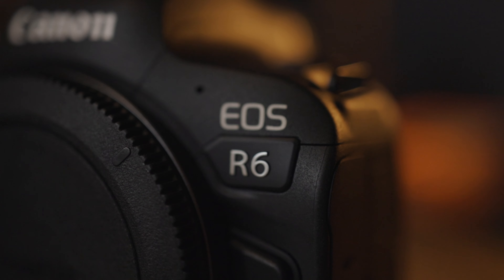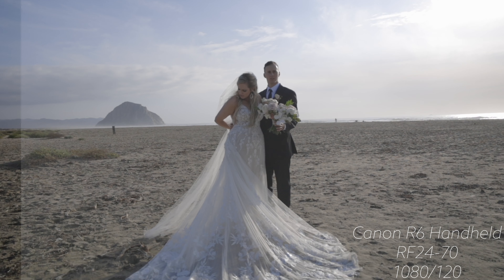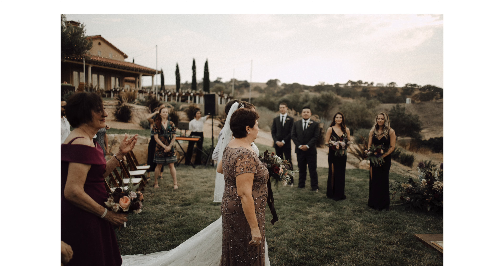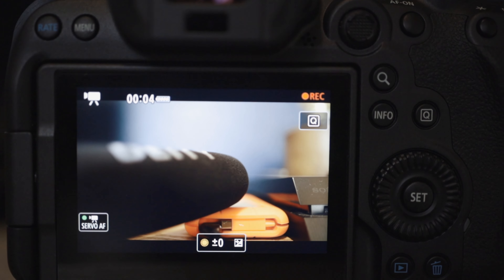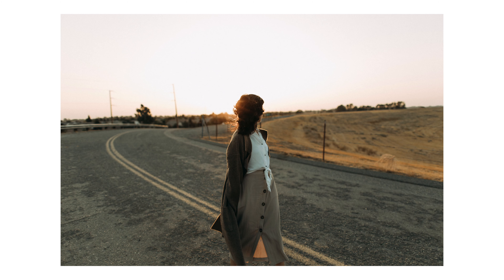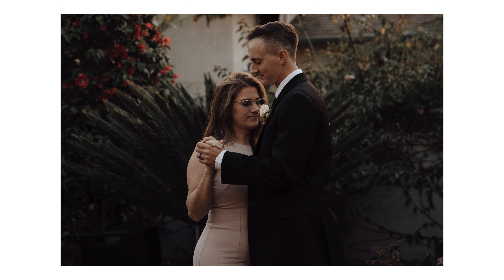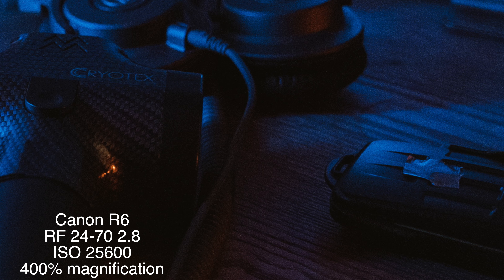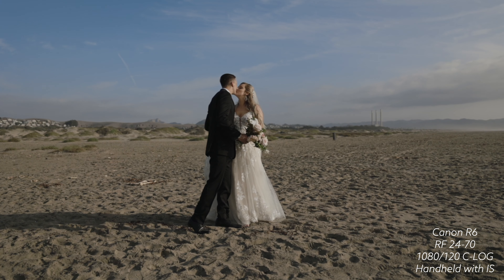Canon R6: ALMOST Perfect with One Major Flaw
The Canon R6 is the camera that I have really had my eye on since rumors came out about the R5 & the R6. The R6 is at a great price point for wedding photographers and hybrid shooters with a great feature set as well. BUT the Canon R6 has one MAJOR flaw for me as a hybrid shooter and that's what I wanted to talk about in this review / first impressions video.

Overall the Canon R6 is a great camera but for those who shoot as I do I cannot recommend it. Appreciate your time watching my review/first impressions of the Canon R6.

Gear:
Canon R6

Youtube Camera
Backup Camera
Youtube Lens
Travel Lens
Telephoto lens

Youtube light
Shotgun Mic
Youtube Audio Setup